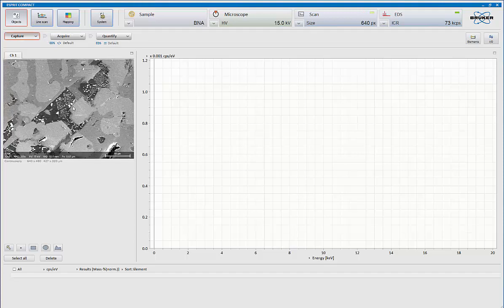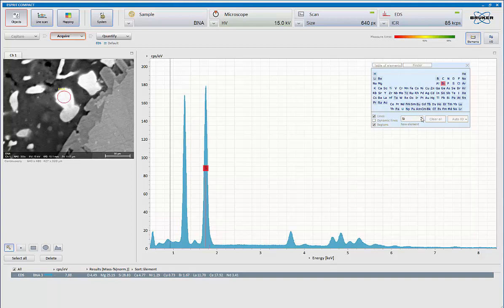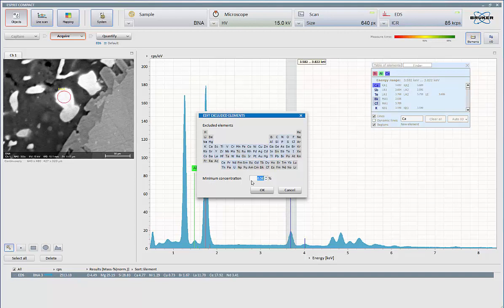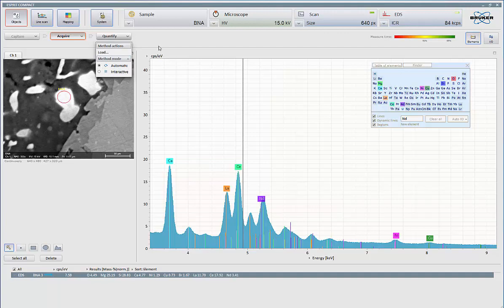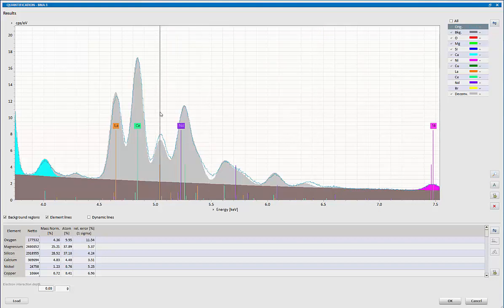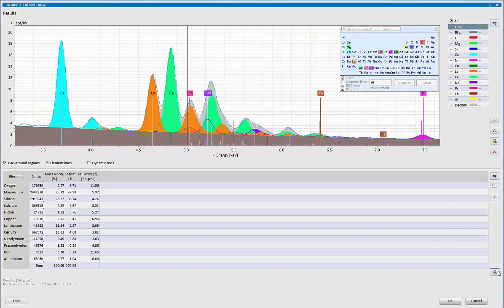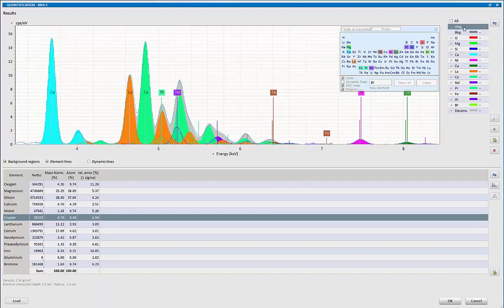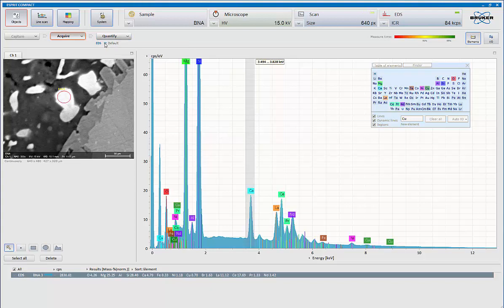Bruker EDS Part 2 ID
Presentation of the ESPRIT Compact Software